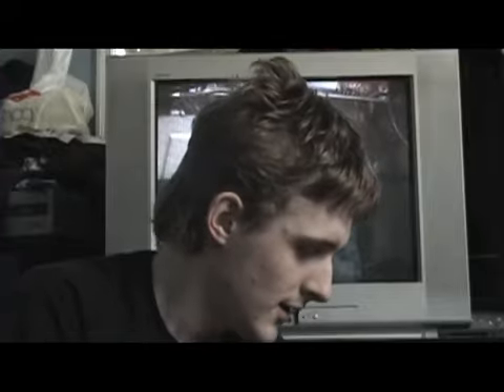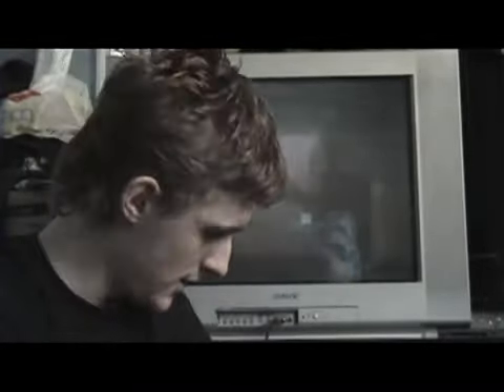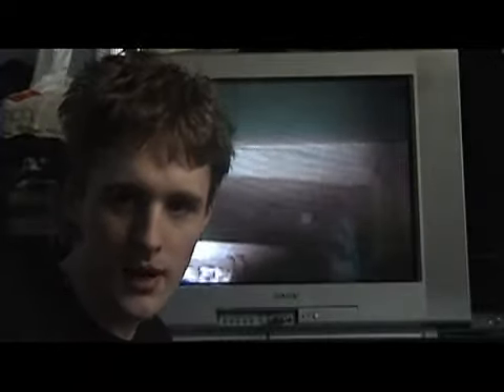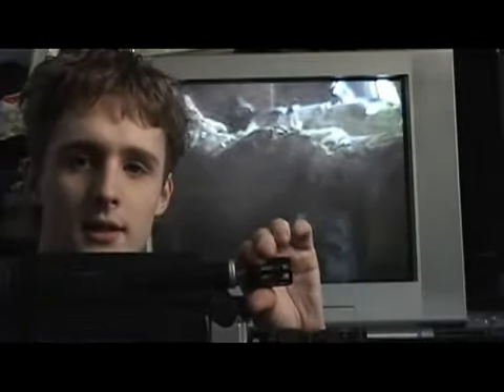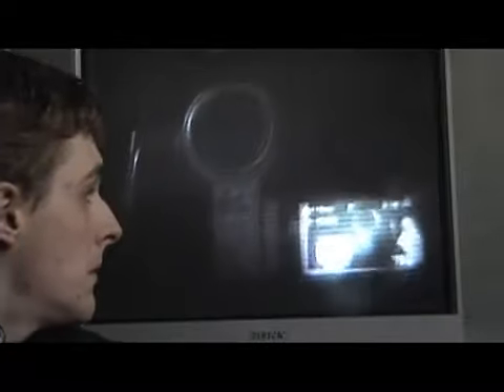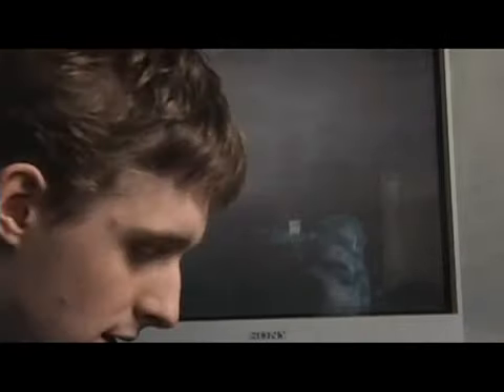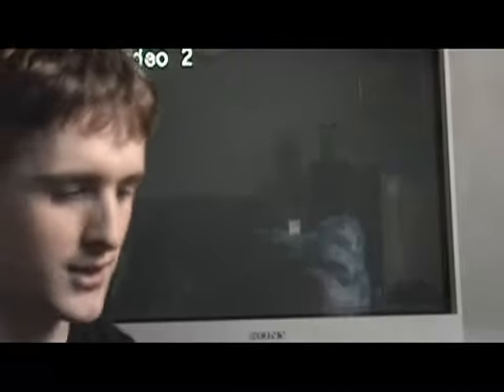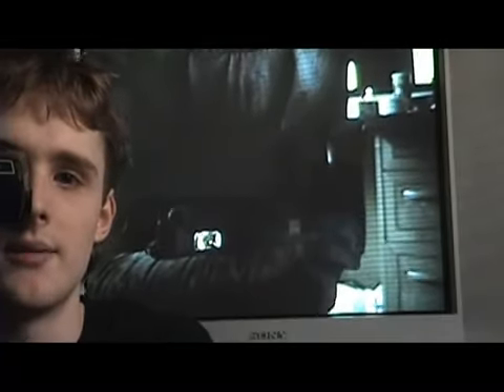Tube Camera Collection